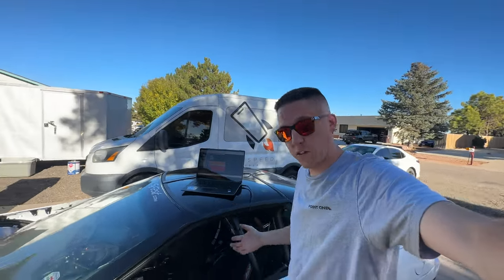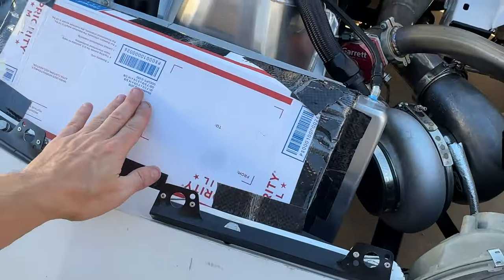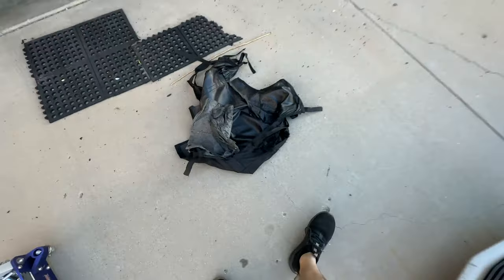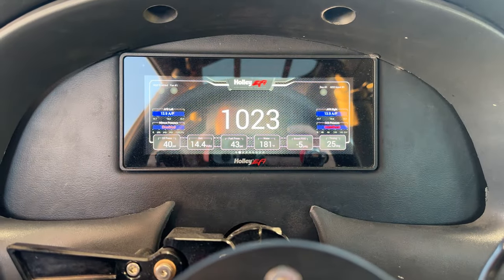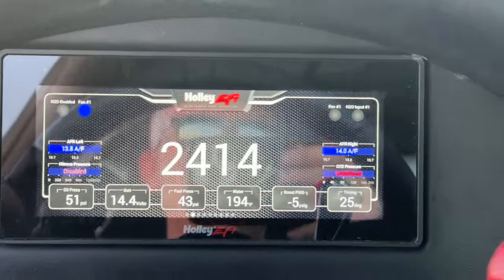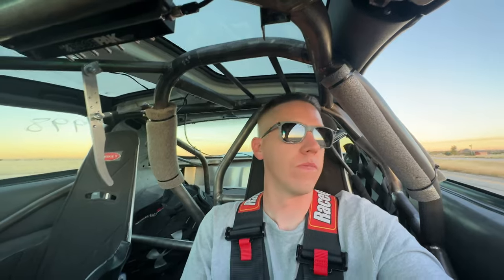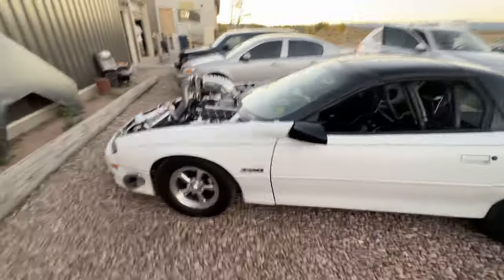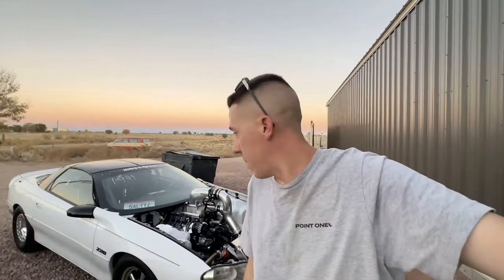Driving My 7 Second Twin Turbo Racecar On The Street!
Time to do some street things with the racecar... Step 1 make sure it doesn't overheat!